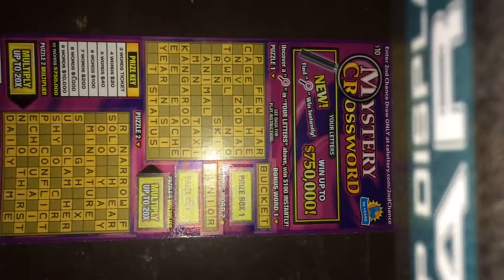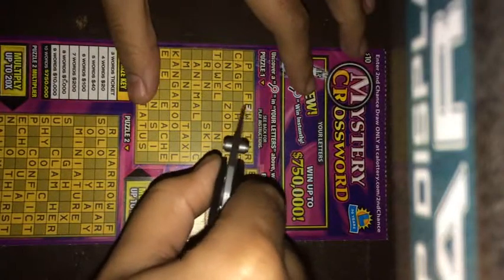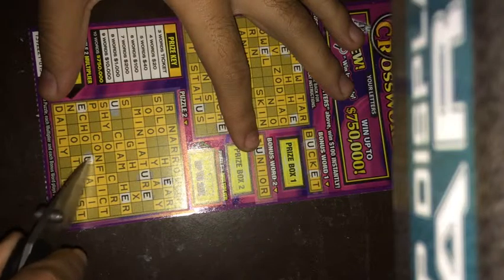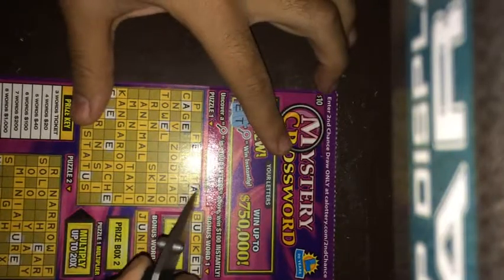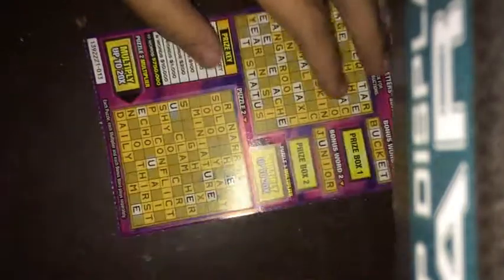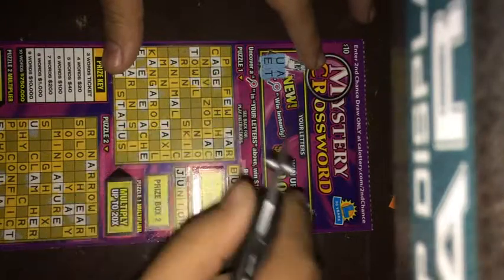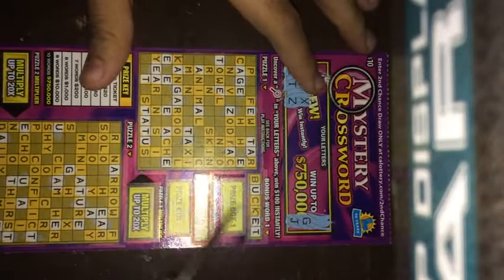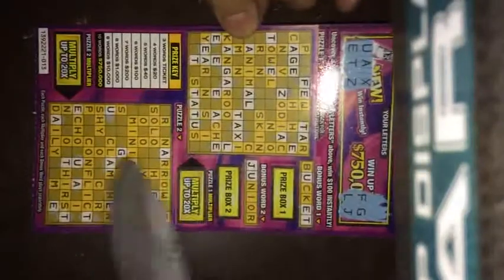Mystery Crossword T#1 Pt. 1 CA Lottery Scratchers